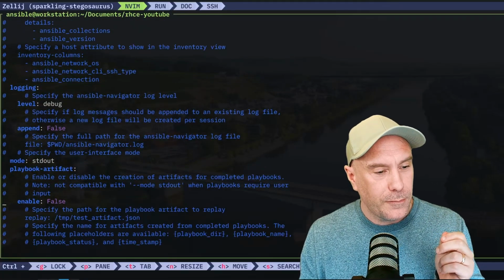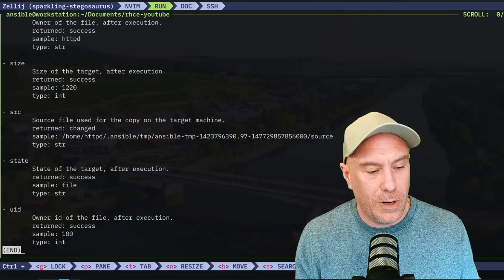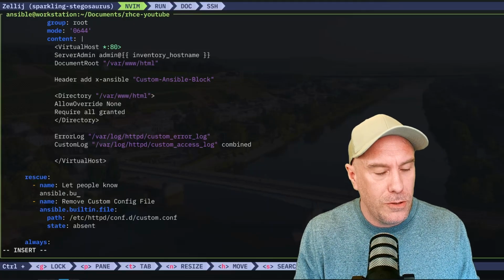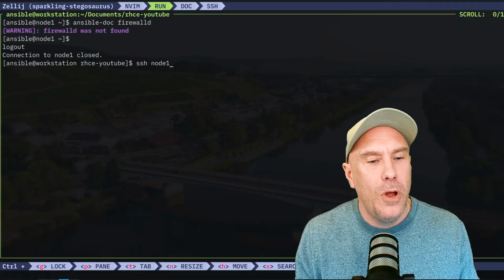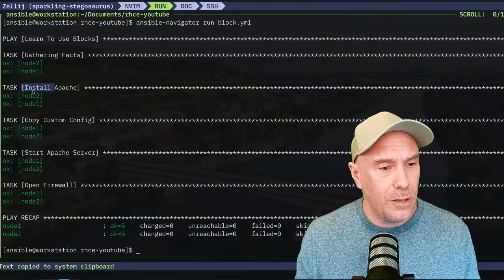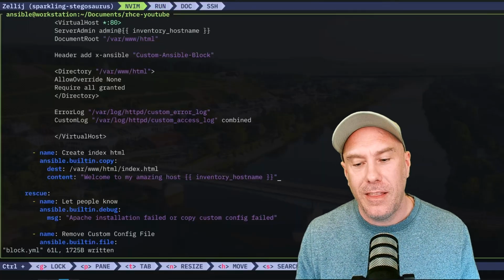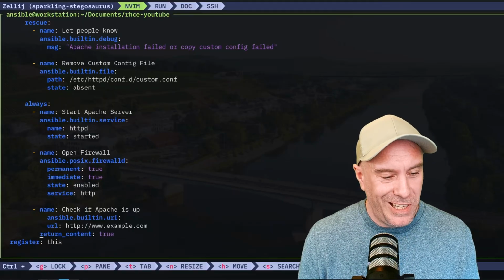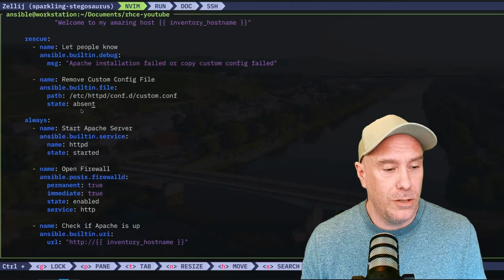RHCE 2026 - The Greatest Ansible Blocks Tutorial Ever Made! #8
No LEGOs were harmed in the making of this study material.

Some people dream of climbing Everest. Others dream of winning the lottery. We? We dream of a playbook that doesn't explode the moment a remote host sneezes so listen to me ramble on about block, rescue and always ... you will love it.

This video is a part of my Red Hat RHCE series.